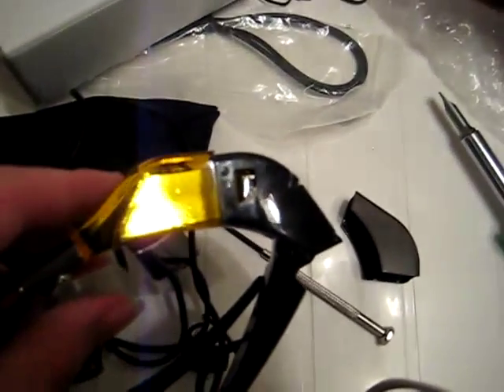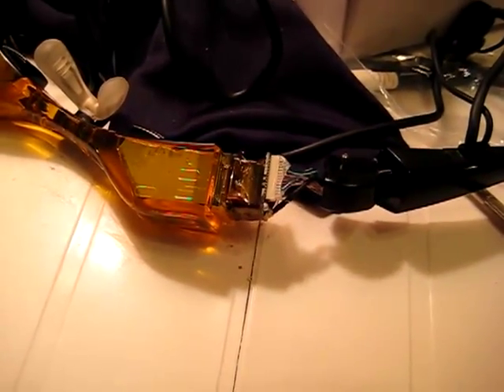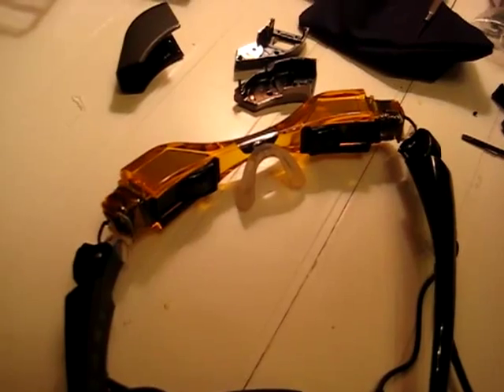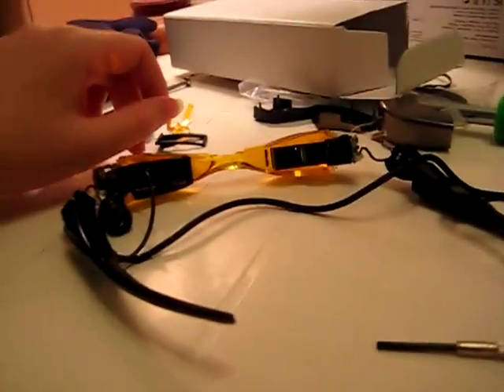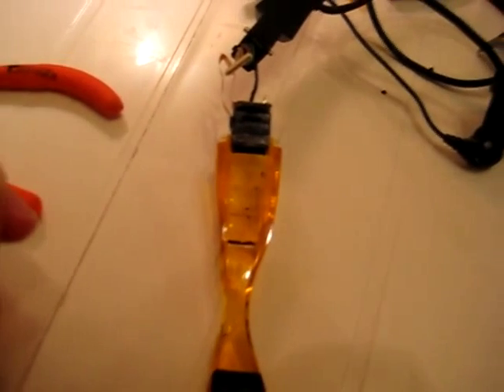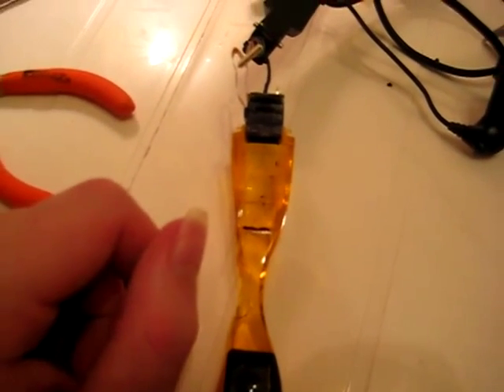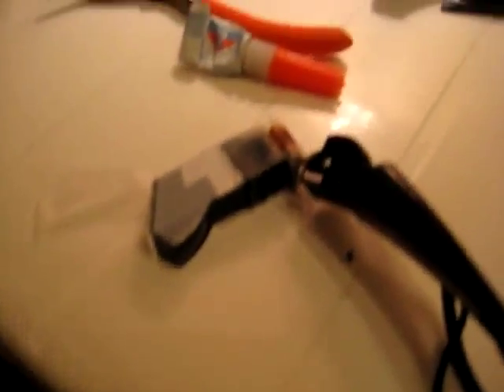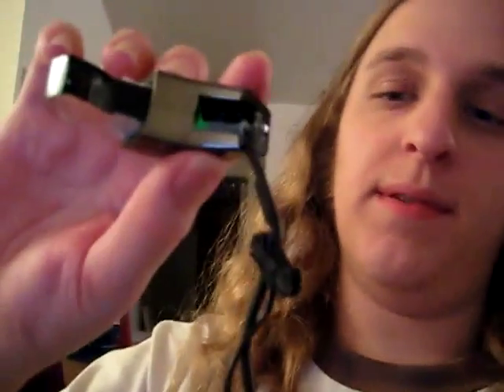Myvu Crystal wearable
One of my ambitions is to create a wearable computer. The most complicated part in this process is a head-mounted display. Recently, two-eye (goggle-style) head-mounted displays have seen an inexplicable upsurge in popularity, and as a result two-eye displays are actually substantially less expensive than their one-eye brethren.

Upon seeing a series of pictures showing how a Myvu Crystal display could be taken apart and turned into a one-eye display, I decided to do it myself. This is the result, a resounding success if I may say so myself.

The Myvu Crystal is an ideal candidate because:
1) The components for the two eyes are entirely detached, so all it takes to use only one eye's display is to remove the other.
2) Its resolution is 640x480, which is of course quite small for a "real" monitor, but is quite high for a cheap head-mounted display.
3) It's fairly hackable.